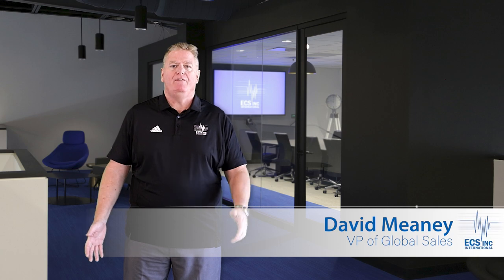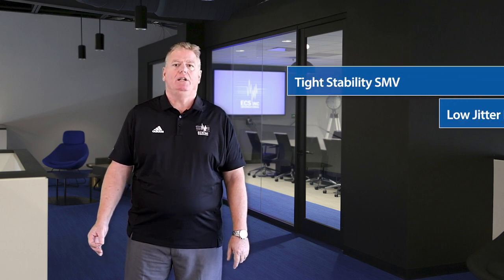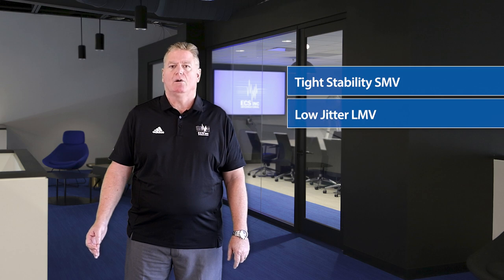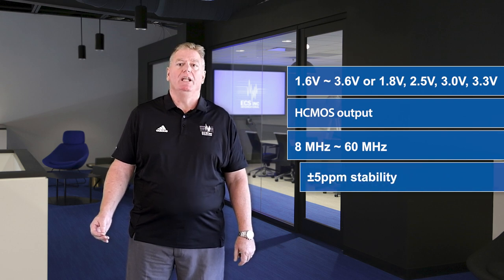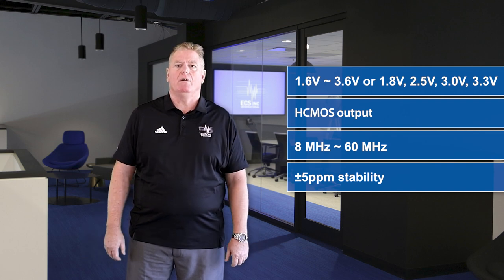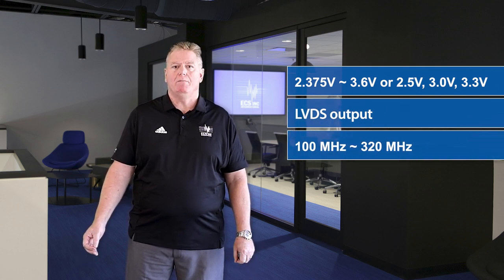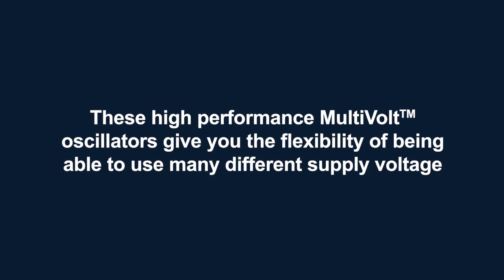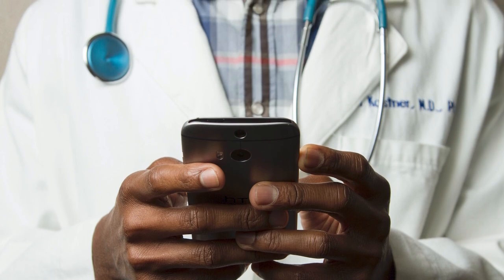MultiVolt Oscillators Episode 3 – Tight Stability and Low Jitter MultiVolt Oscillators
In episode three of this multipart series, David Meaney discusses ECS Inc. International’s tight stability SMV and low jitter LMV MultiVolt oscillator offerings. During the video, you will learn the specifications for the SMV and LMV oscillators to make them so popular with design engineers.